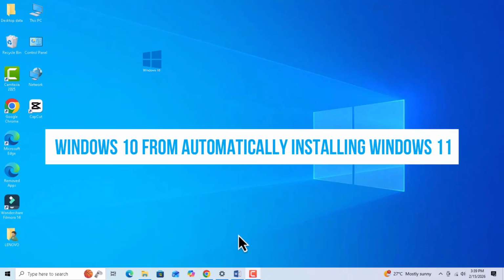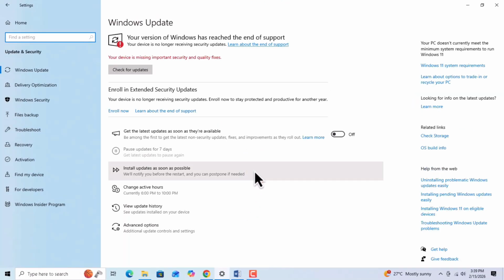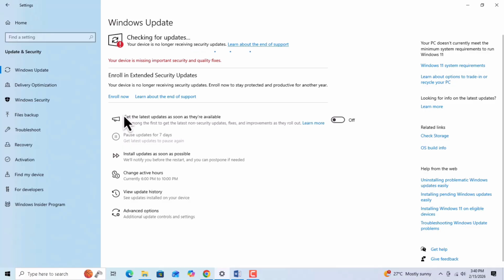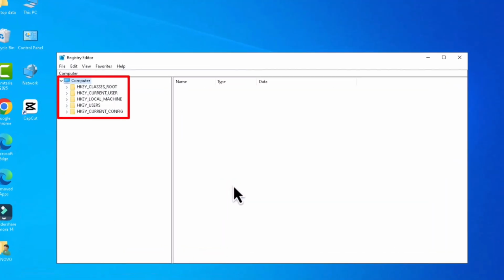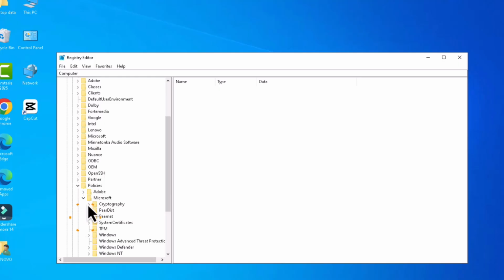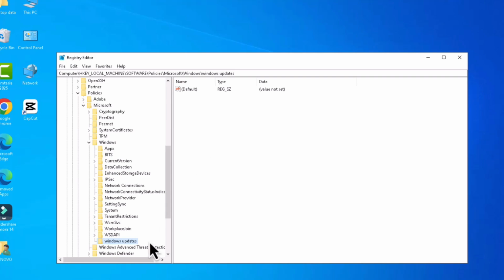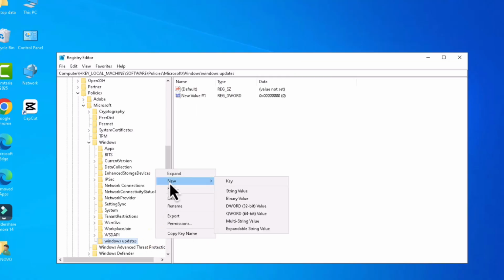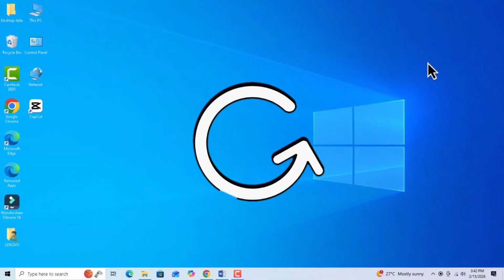How to Stop Windows 10 from Automatically Installing Windows 11 (Easy Fix)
Don’t want Windows 11 on your PC yet? In this video, I’ll show you how to stop Windows 10 from automatically installing Windows 11 using safe, built-in settings. No third-party tools required.

You’ll learn how to:
✔ Pause or control Windows Updates
✔ Block the Windows 11 upgrade prompt
✔ Set Windows Update policies correctly
✔ Keep your PC on Windows 10 without errors

This guide is perfect if your system keeps pushing the Windows 11 upgrade and you want to stay on Windows 10.